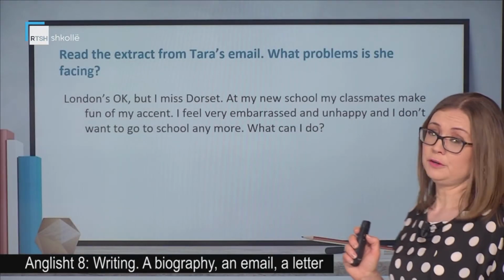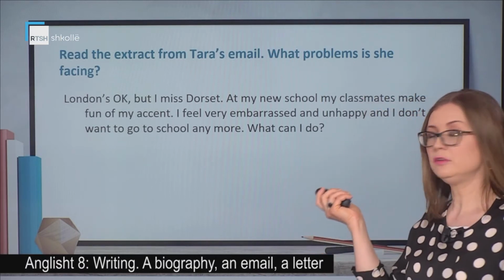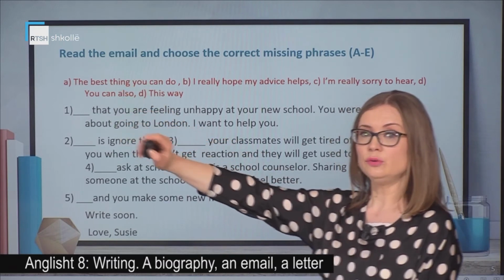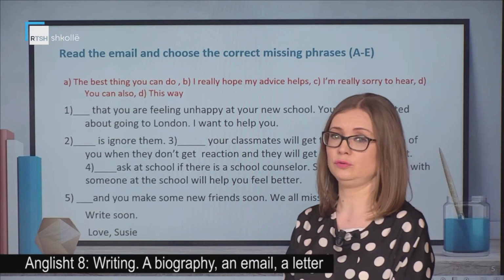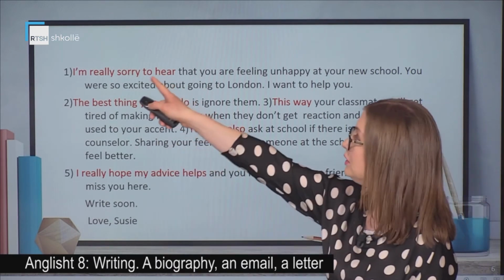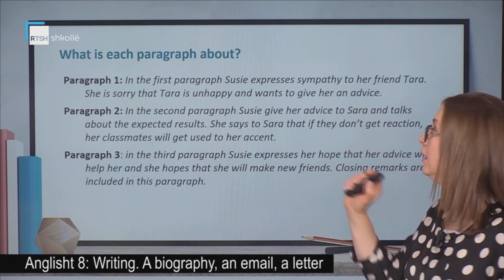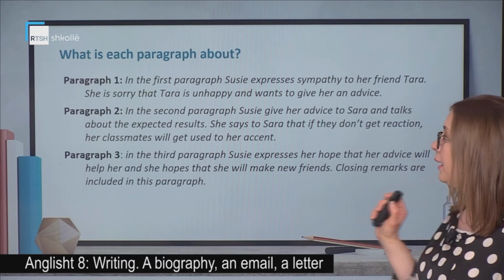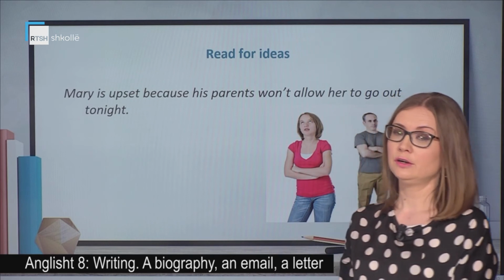Anglisht 8 - Writing: A biography, an email, a letter